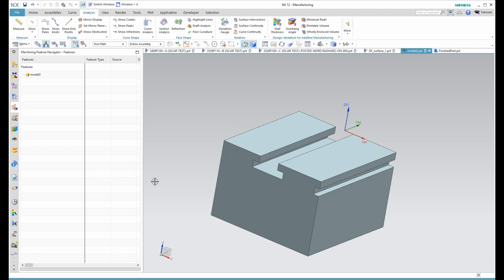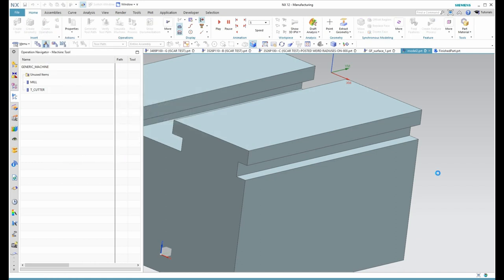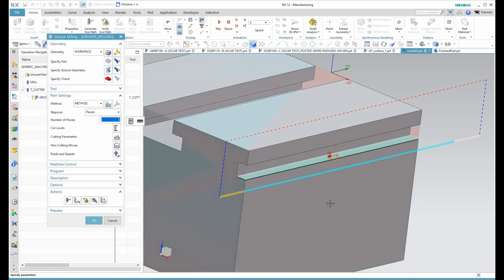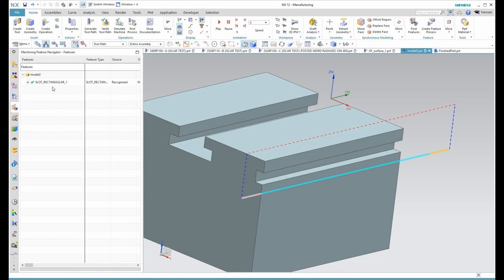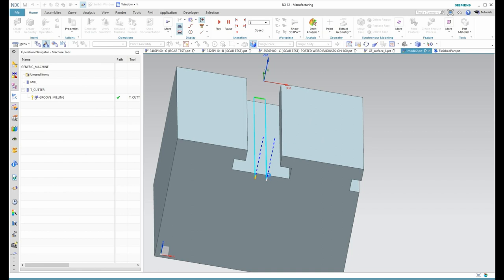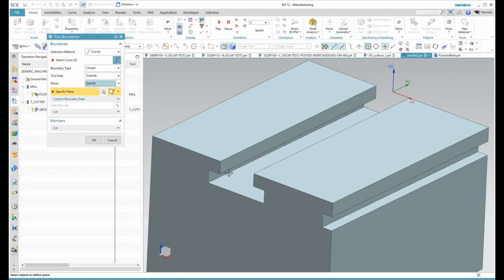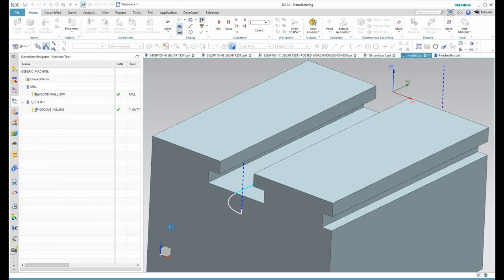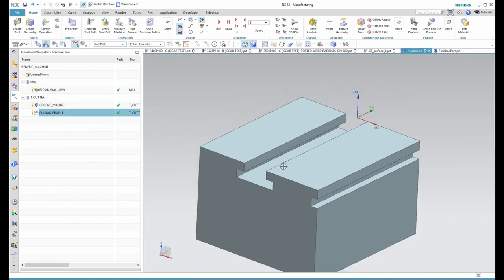Machining Grooves and T-slots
Programmers need to use different strategies for grooves and T-slots in NX CAM.  This tutorial demonstrates two techniques.

-Andy Schaefers, Acuity NX CAM SMART EXPERT